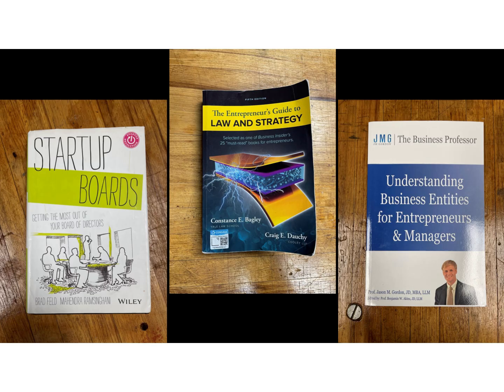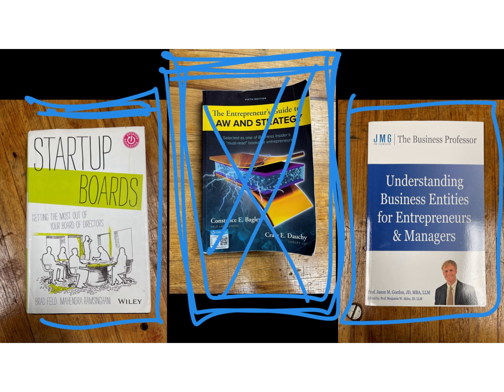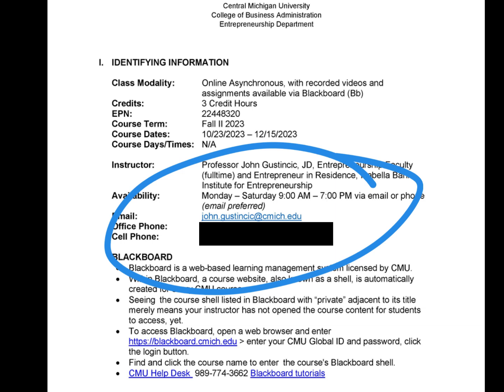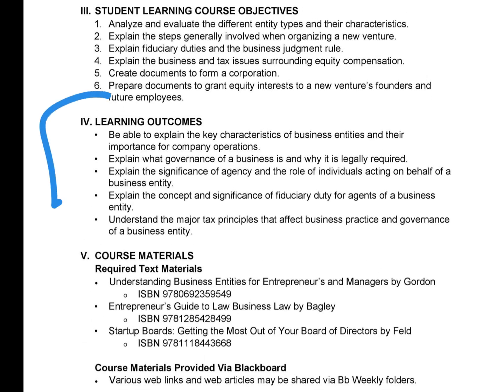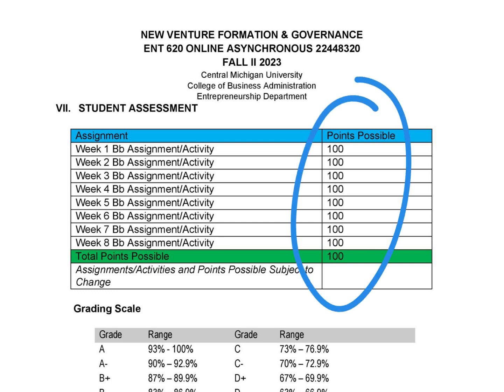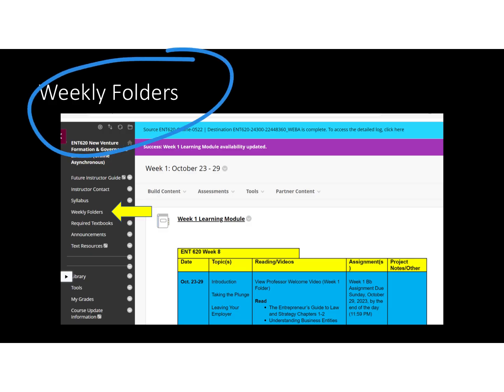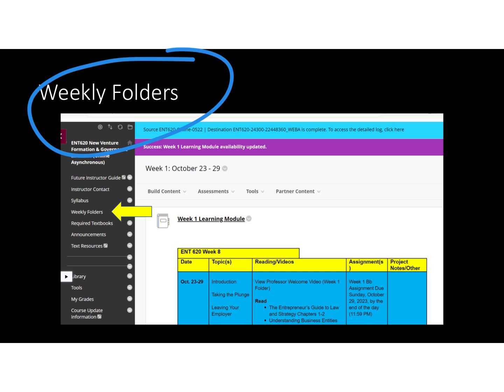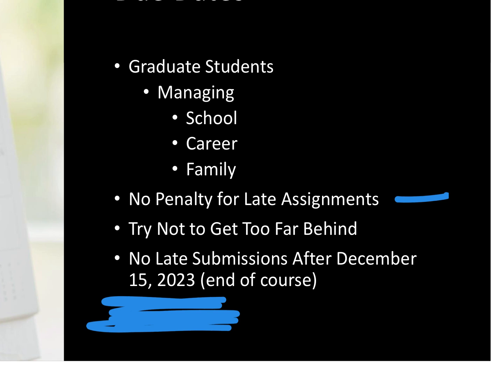ENT 620 Welcome Professor G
CMU ENT 620 Welcome